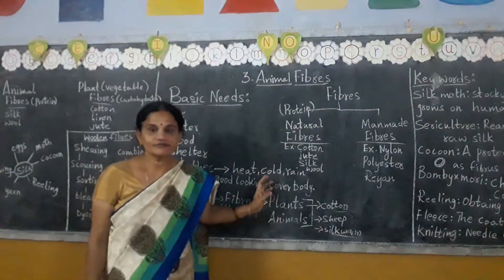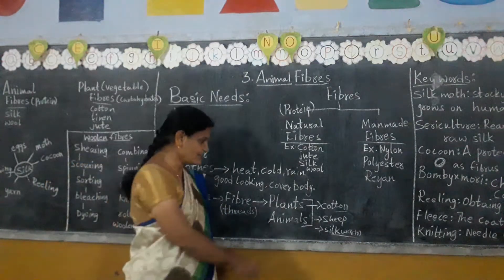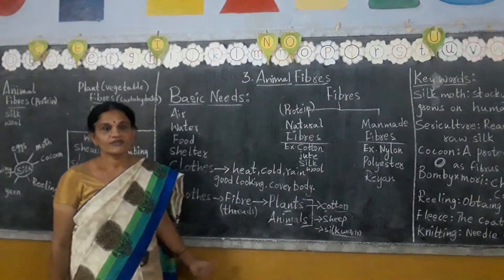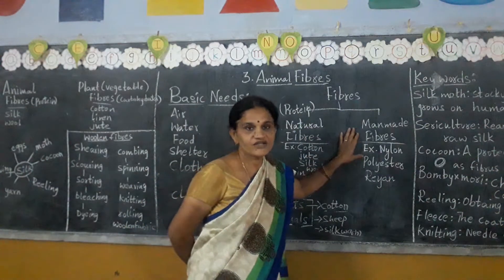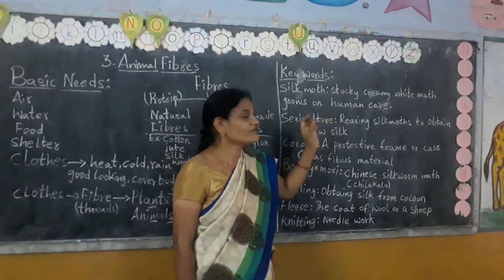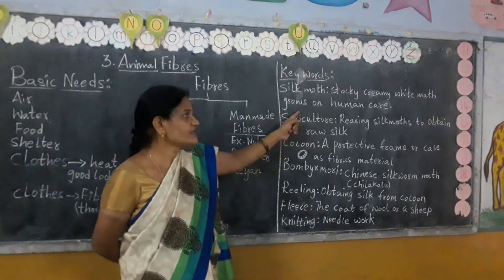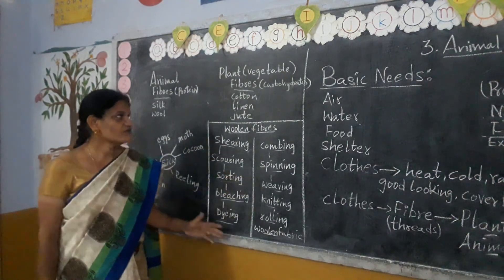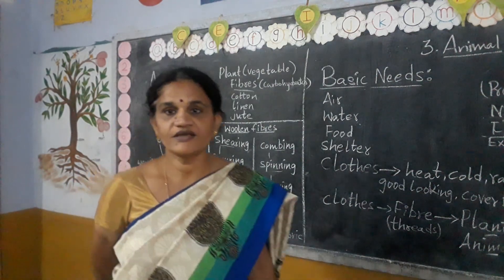7th class Science Lesson 3: Animal Fibers - Part 1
7th class Science Lesson 3: Animal Fibers - Part 1